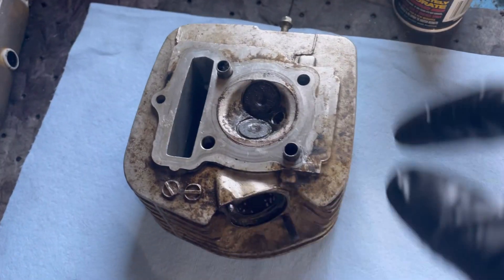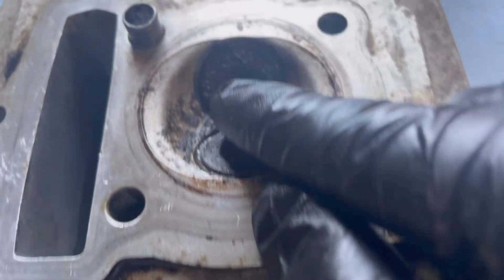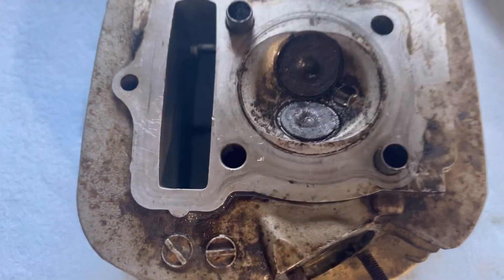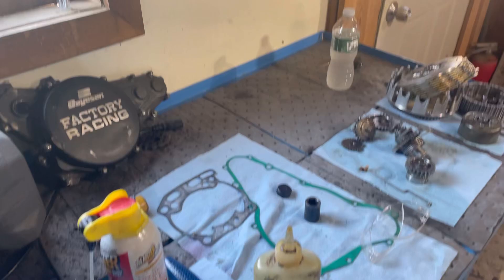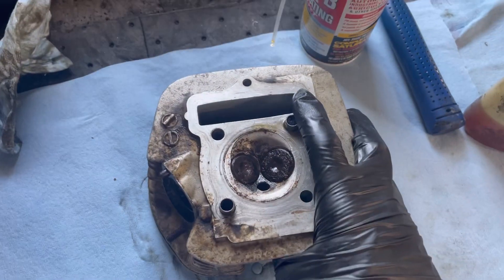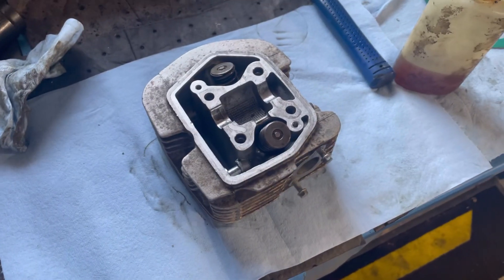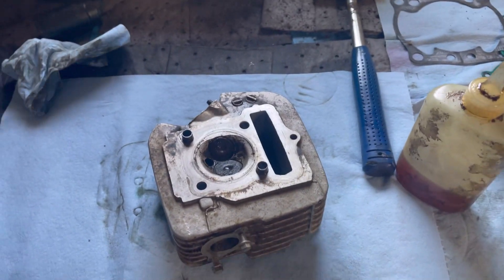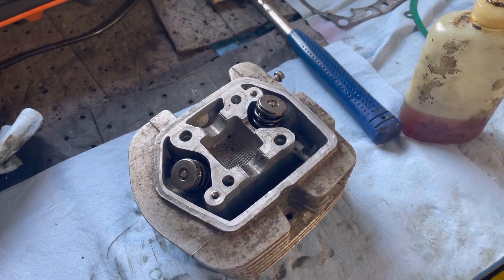How To Free Stuck Valves On Any 4 Stroke Engine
I’ll be showing you guys the simple process of freeing your valves on any 4 stroke engine, just follow these steps and you should have free valves. If it doesn’t work and they’re completely stuck try replacing the valves instead, just know it may take some time to work in these valves especially if they have been sitting outside or off the rest of the engine.